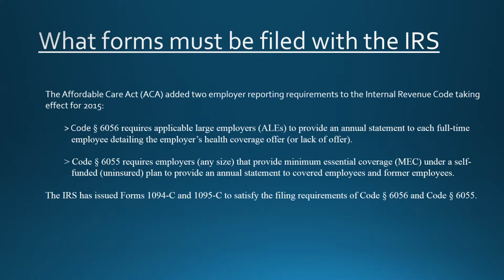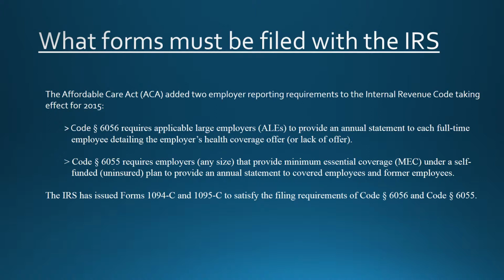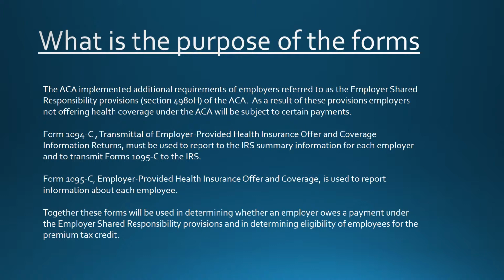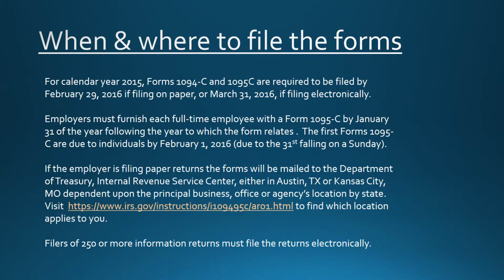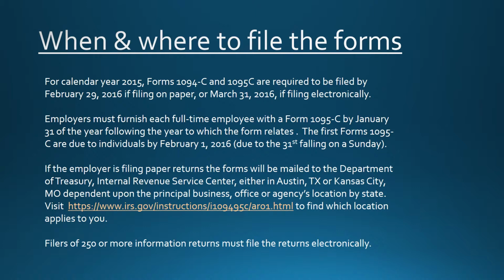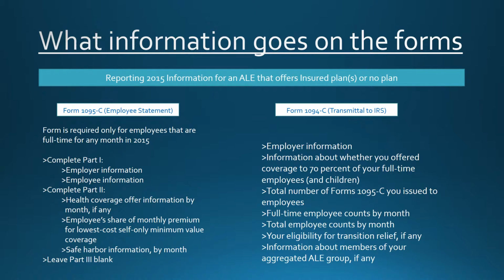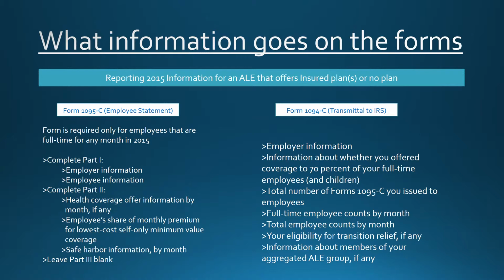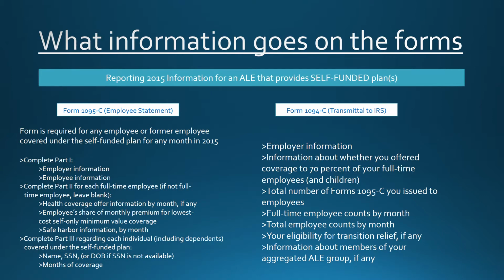Reporting by Employers on Form 1094-C and 1095-C